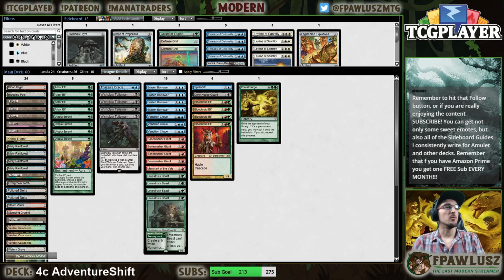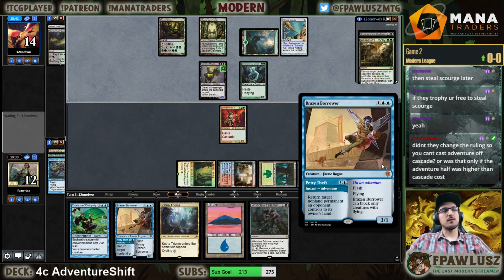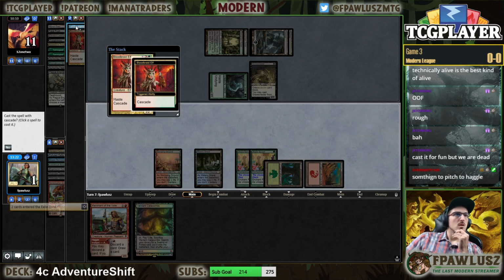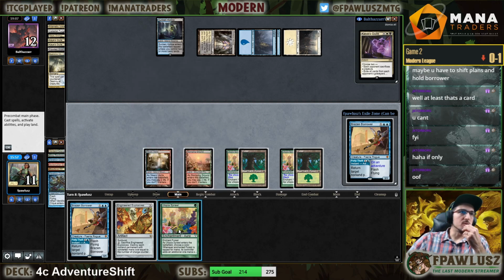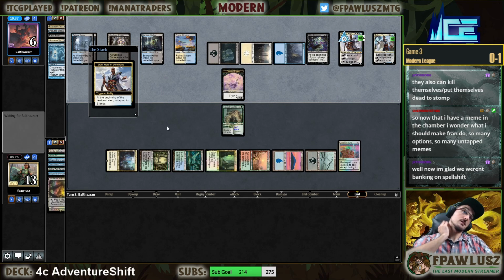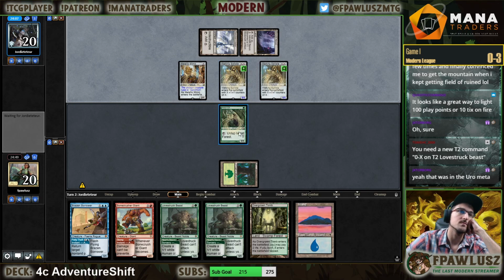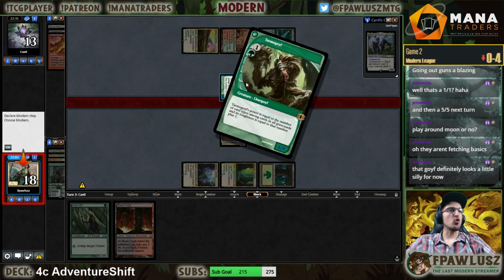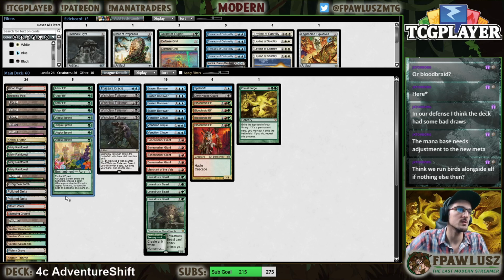Modern - The Ultimate FNM Deck: 4c AdventureShift!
Every now and then we get some crazy ones here for donationlists. Today, we one up every other one. 4 colors? Check. Adventure Creatures? Check. Flip your entire deck and be able to win at instant speed? Check!!! This deck has it all! Now, does it have what it takes to compete in modern? We are about to find out!

0:00 - Intro
4:26 - Match 1 vs BG Zombies
39:49 - Match 2 vs Esper Faeries
1:16:04 - Match 3 vs AmuLIT
1:31:21 - Match 4 vs Hardened Scales
1:45:00 - Match 5 vs 5c Tribal Zoo

- If you want to take your Magic skills to the next level and start playing MTGO you can rent your decks from Mana Traders! Use this referral link to help support the stream with your purchases ... And if you use the COUPON CODE "FPAWLUSZ_5UN" you will get a 15% discount on your first 2 months!